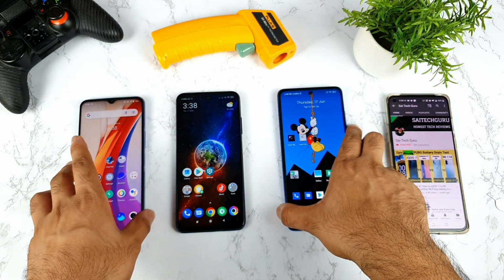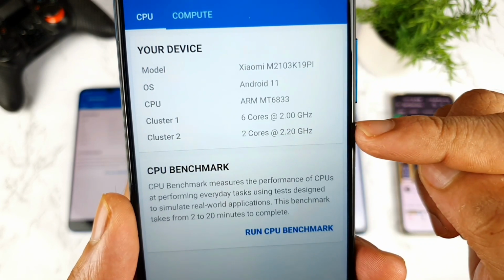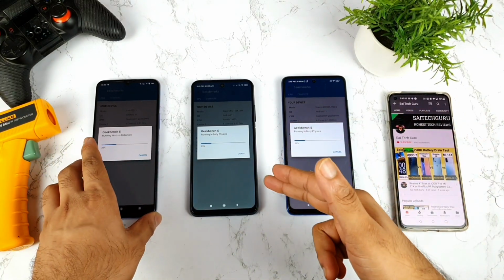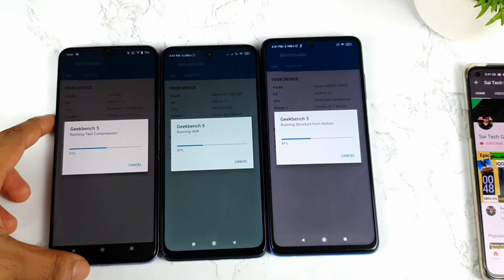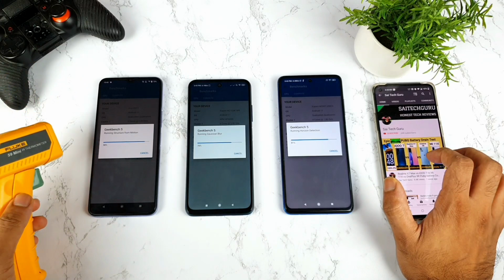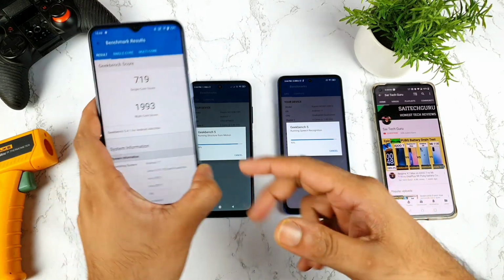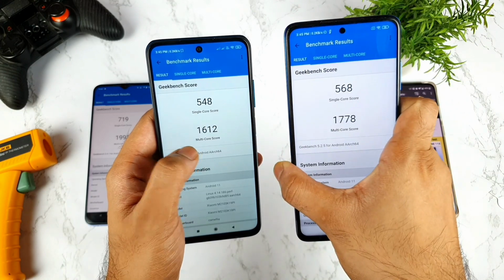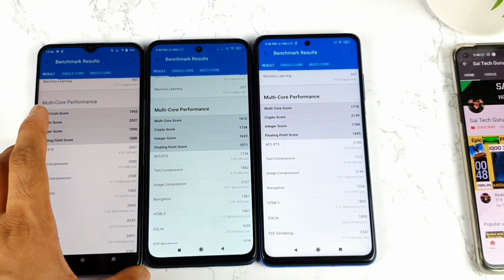iQOO Z3 vs Poco M3 Pro vs Poco X3 Geekbench 5 test results comparison which is faster